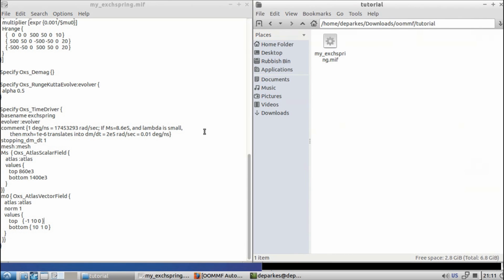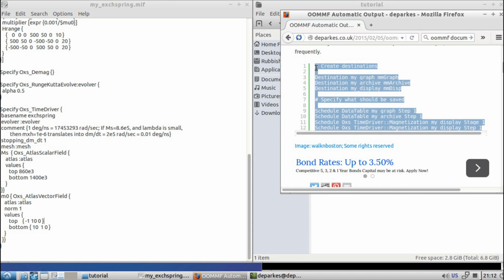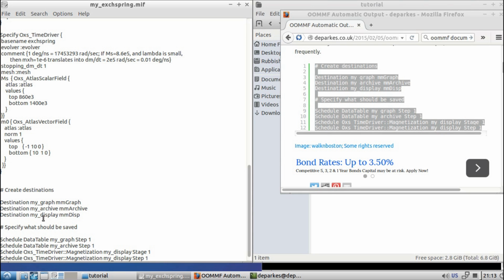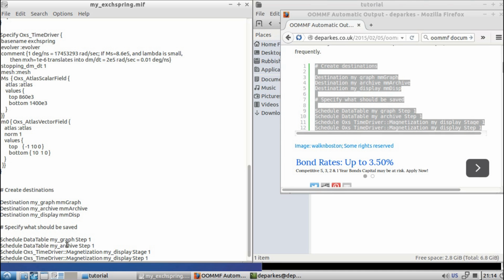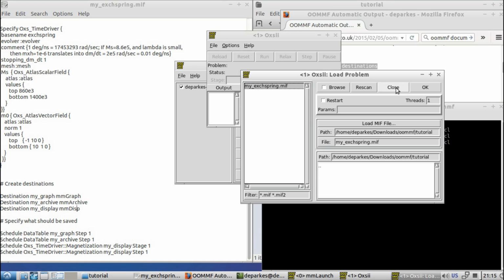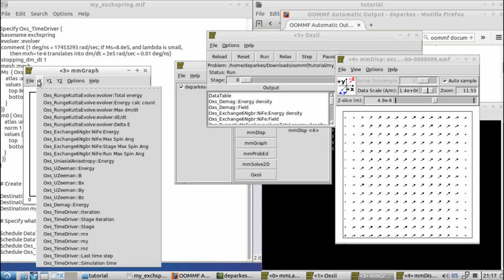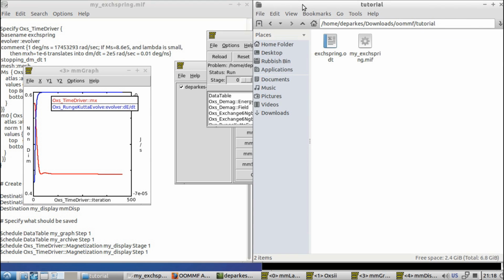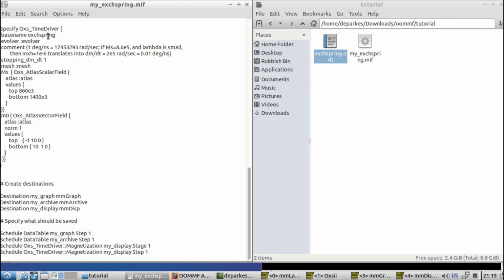How to automate OOMMF output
In this video I show you how you can add a few lines to your OOMMF problem files to have them automatically display or save both scaler and vector data.